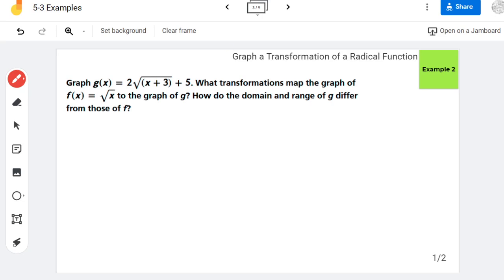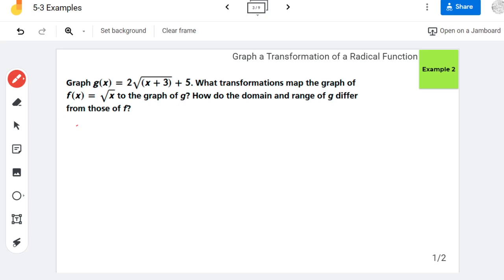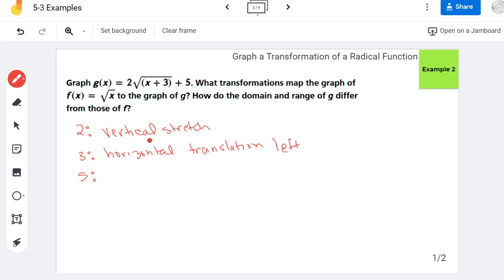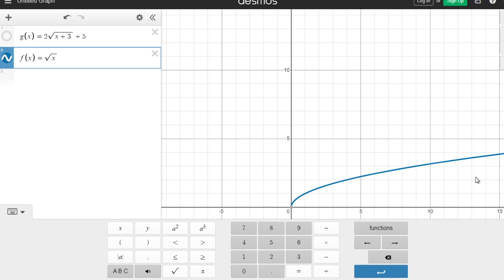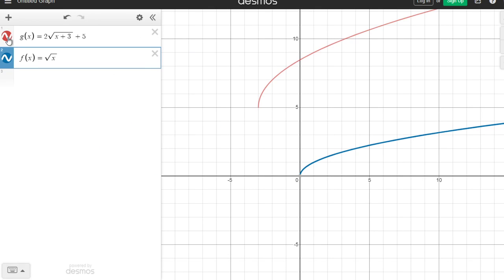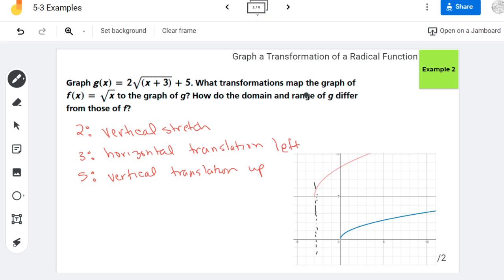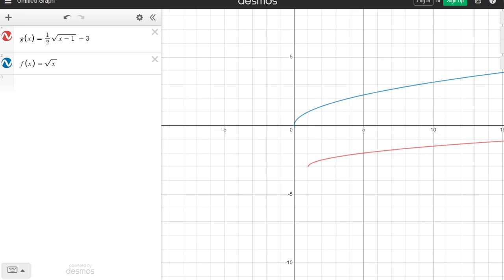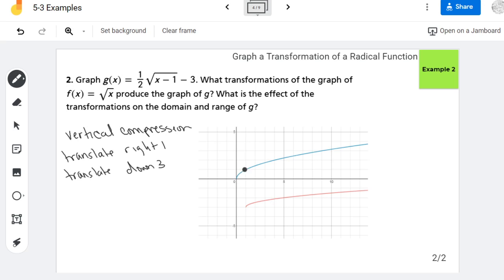Graph a Transformation of a Radical Function